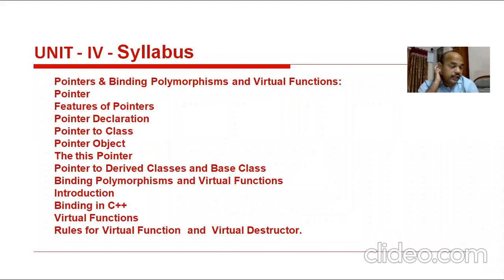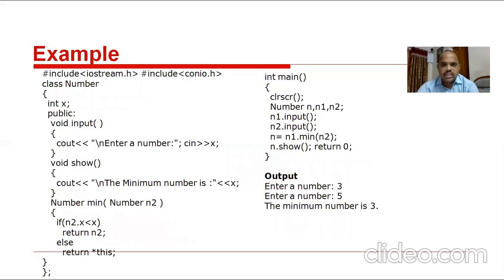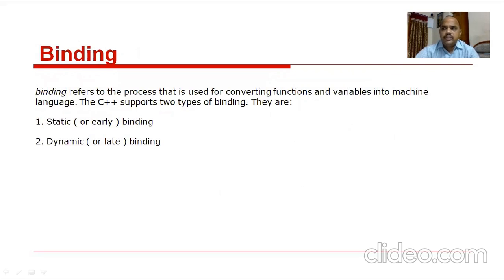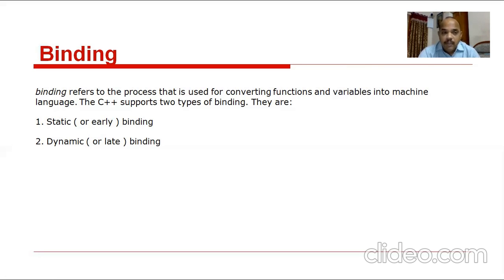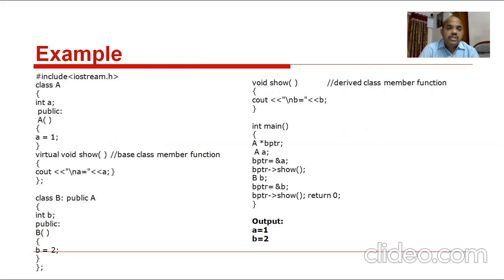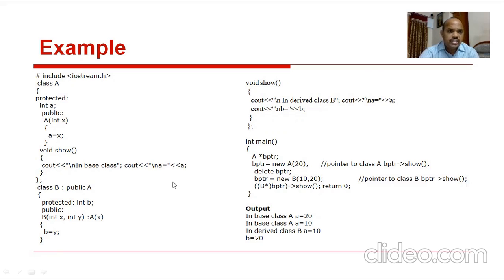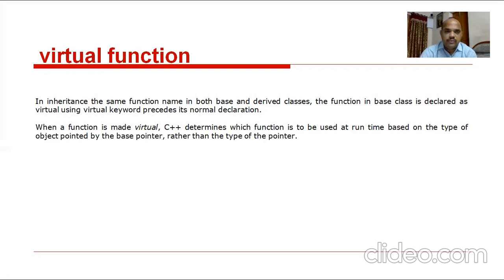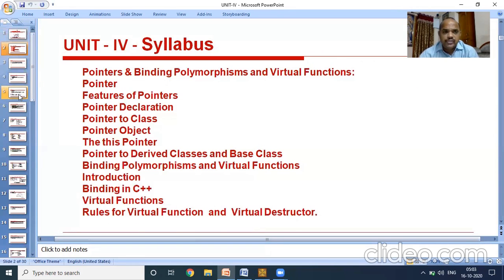pointers and polymorphism day 2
pointers and polymorphism in C++